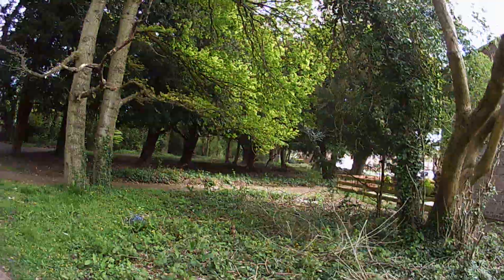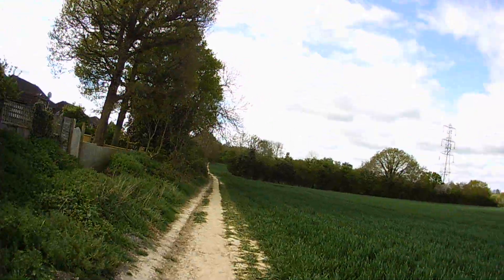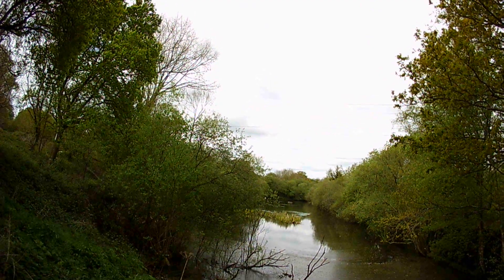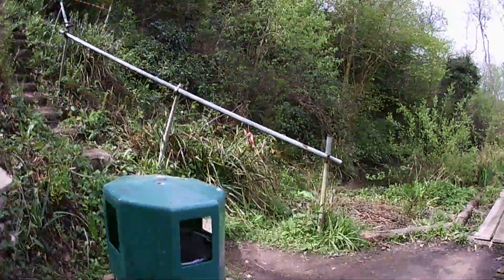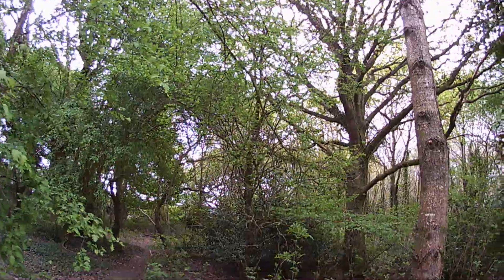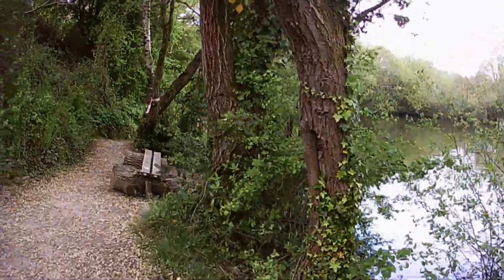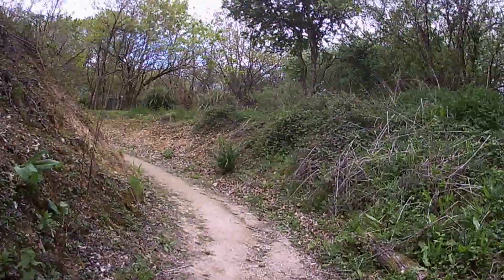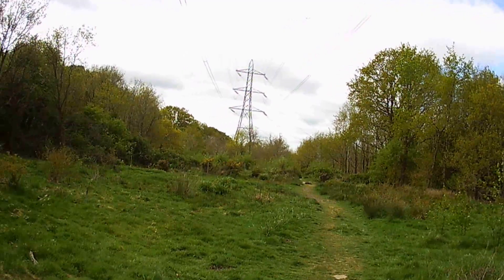How to get from Wecock Farm to Billy's Lake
Walking from Wecock Farm Housing Estate to Billy's Lake: A special of natural beauty and year round fishing.